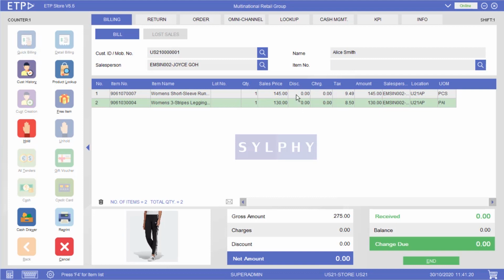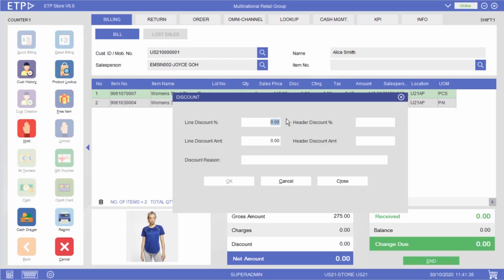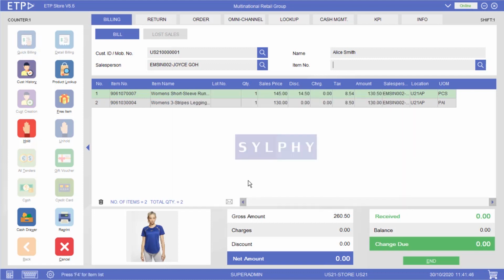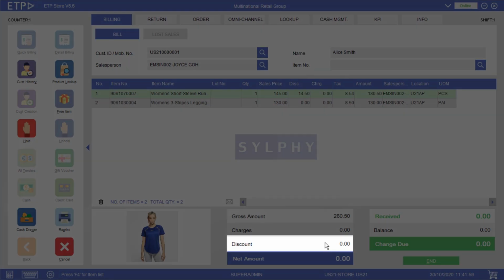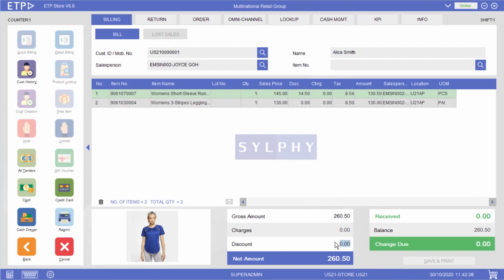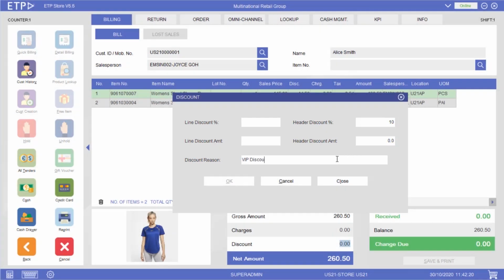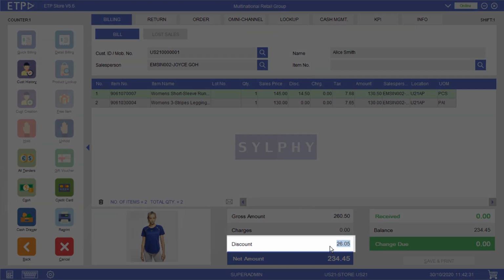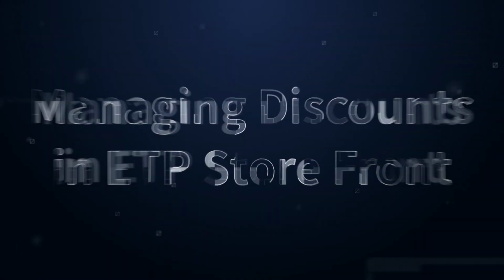ETP V5 Omnichannel POS | Learn How to Manage Discounts in ETP Store Front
Enhance your customers' retail experience by managing discounts more efficiently using ETP Omnichannel POS

About ETP V5:
ETP V5 is an enterprise class Omni-channel Retail Solution that seamlessly integrates POS, retail CRM and loyalty, inventory management, promotions planning, and business intelligence (BI). It can be deployed comprehensively or modularly, in premise or on the cloud, across multiple platforms, channels and system environments.

It enables brick and mortar retailers to deliver a unified Omni-Channel Customer Experience and drive their brand-customer relationships in a seamless manner. ETP Retail Software Solutions give you One Version of Truth, of customers and inventory.

More than 500 brands in 24 countries, across 10 time-zones, in 200+ cities, at 35,000+ stores, run on ETP generating over US $18 billion in revenue.